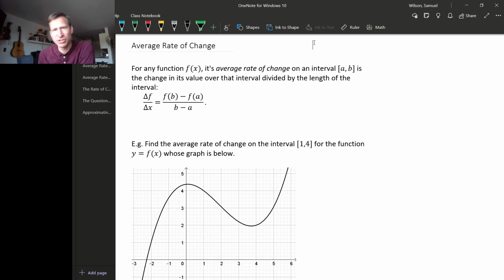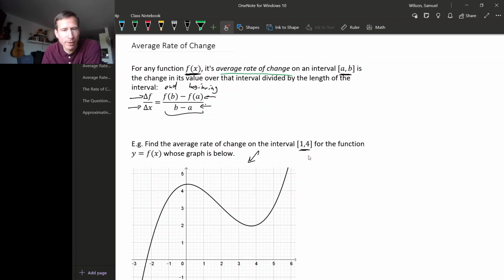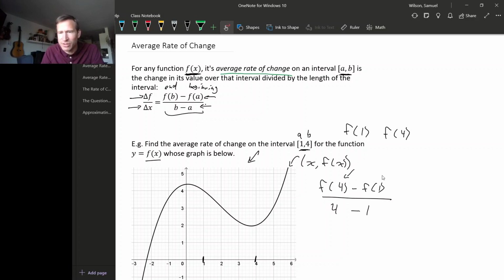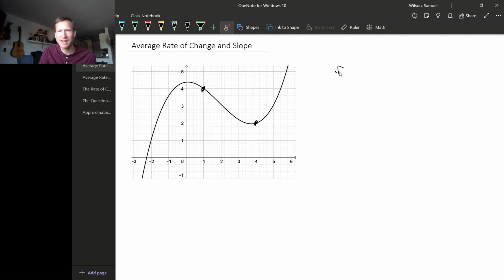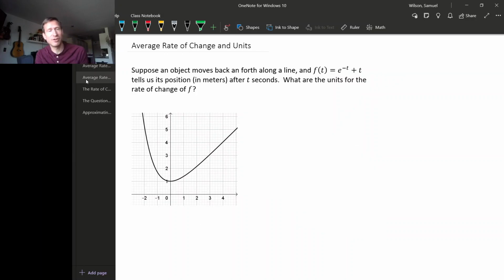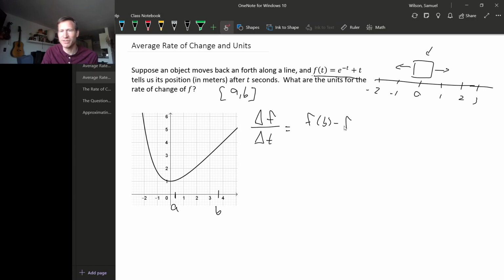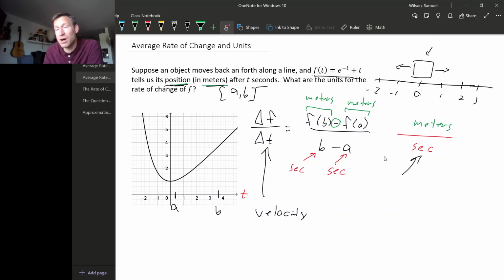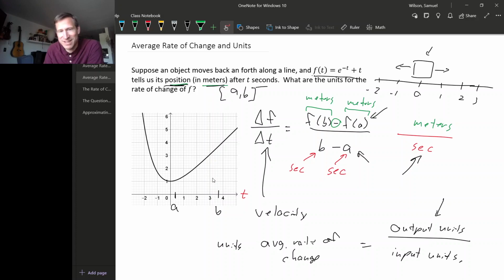2.1 1 - Average Rate of Change